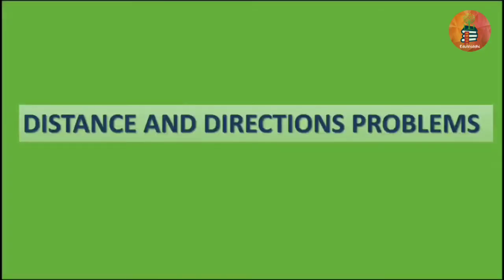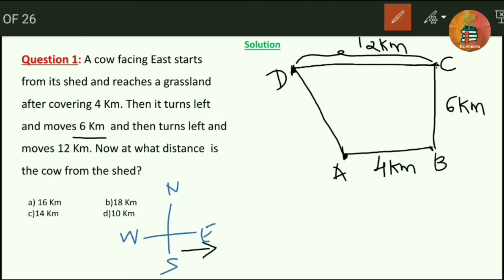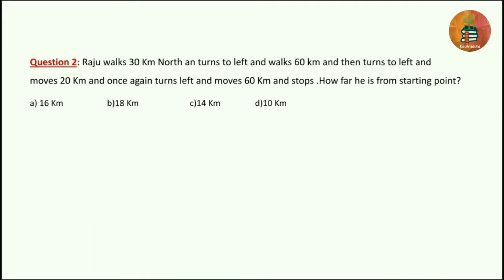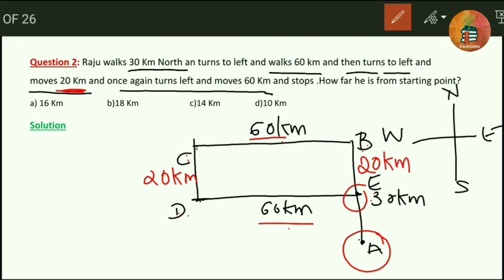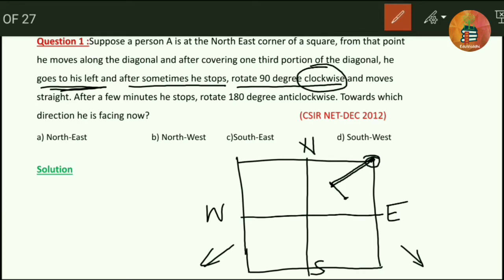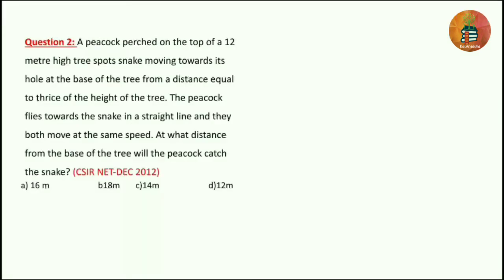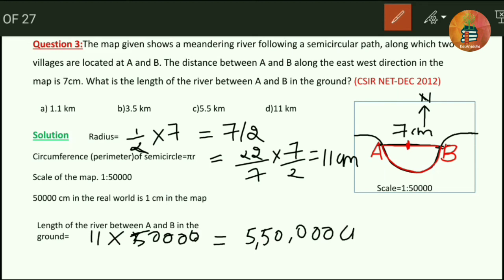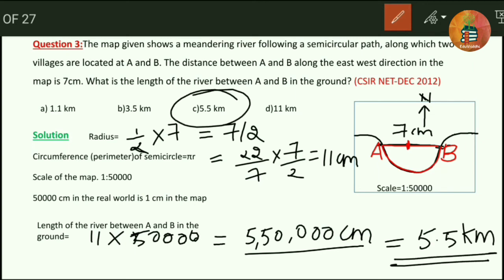Solved Problems on Distance Height Directions-Part-2: CSIR NET Exam General Aptitude